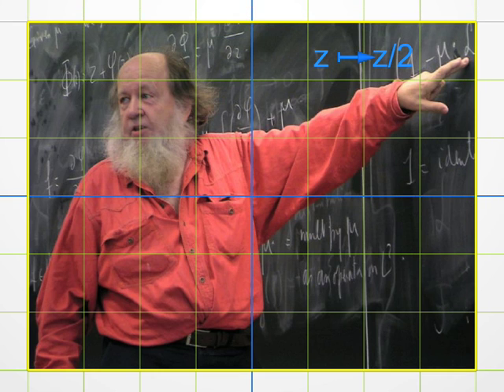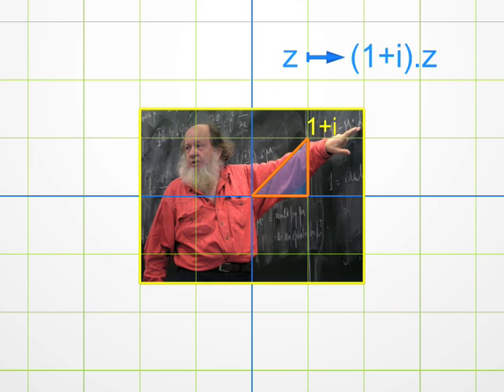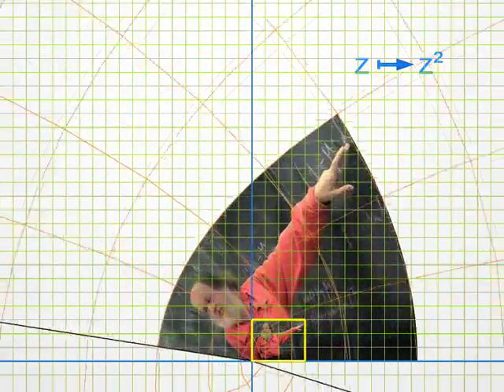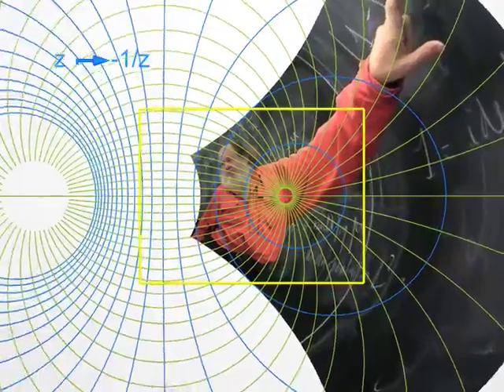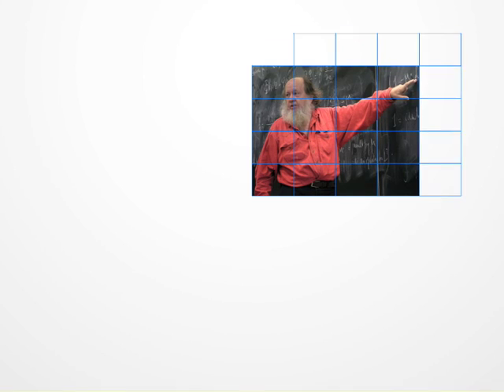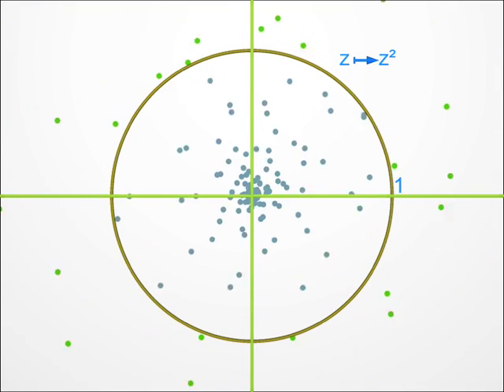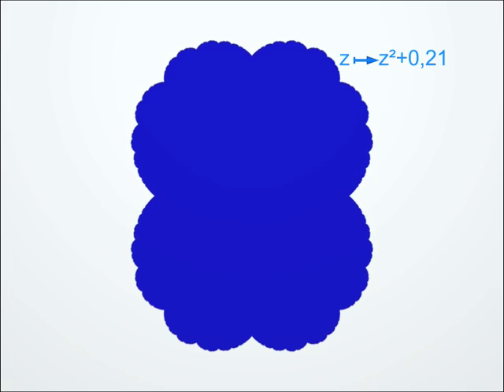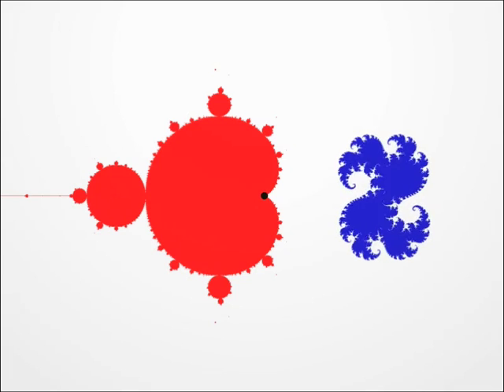维度 数学漫步 6 复数